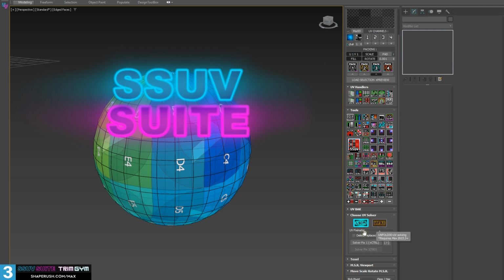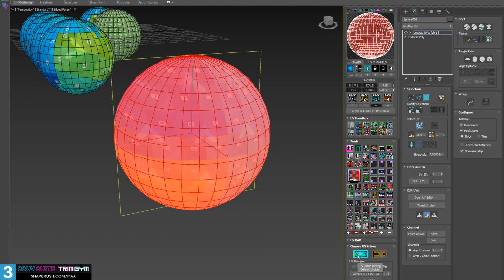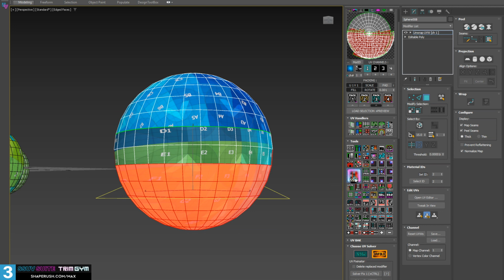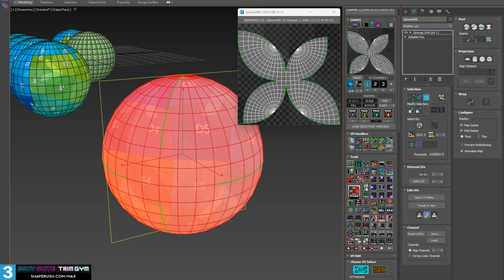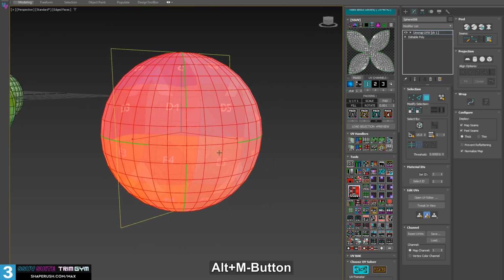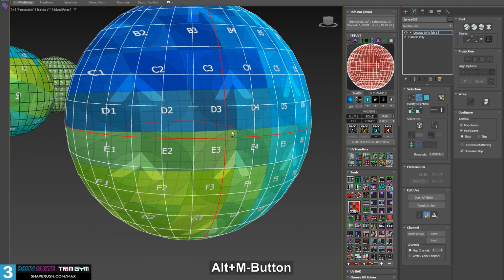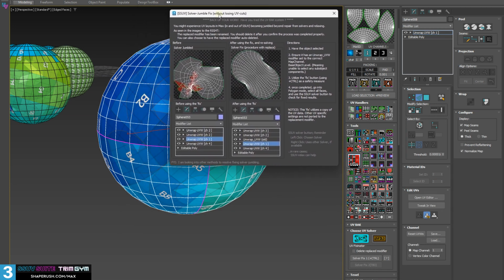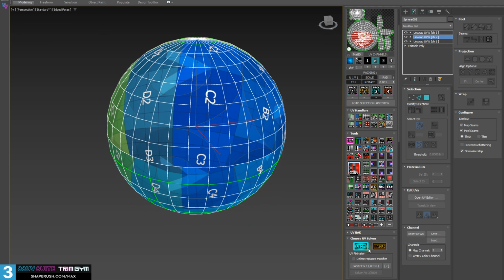SSUV : Solvers - LSCM - Unfold